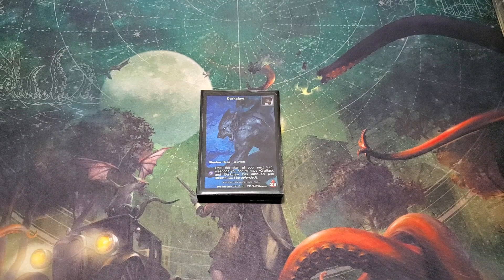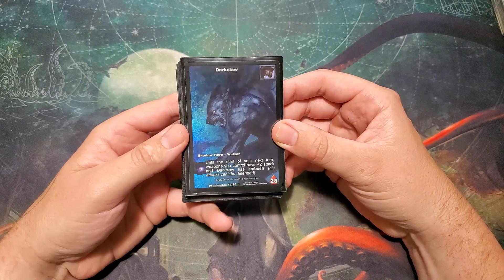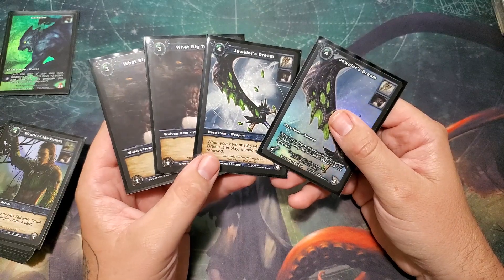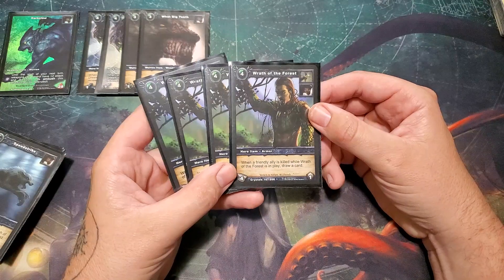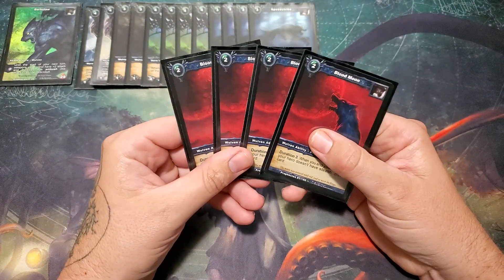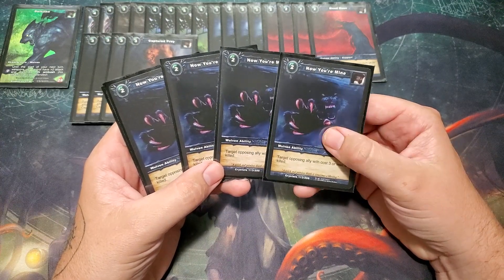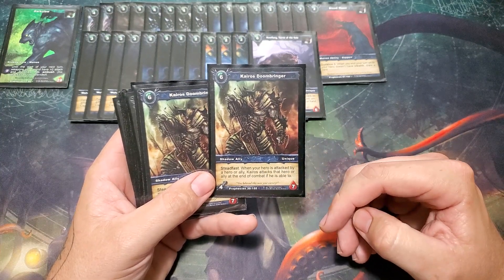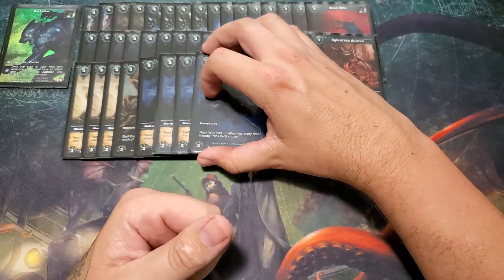Shadow Era Deck Tech: Wulven Aggro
Heres the deck list:
darkclaw
jewelers dream x2
what big teeth x2
wrath fo the forest x4
speedstrike x4
blood moon x4
captured prey x4
now youre mine x4
bad santa x3
howlfang, terror of the vale x1
kairos doombringer x2
ogloth the glutton x2
bad wolf x4
pack wolf x4